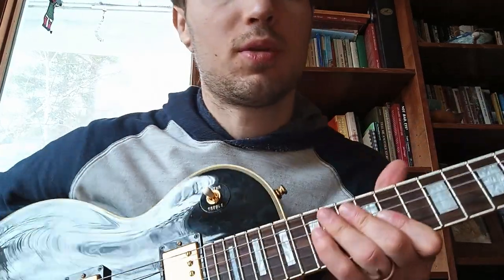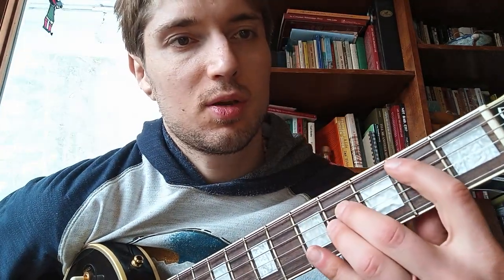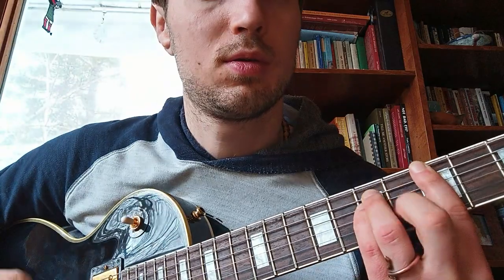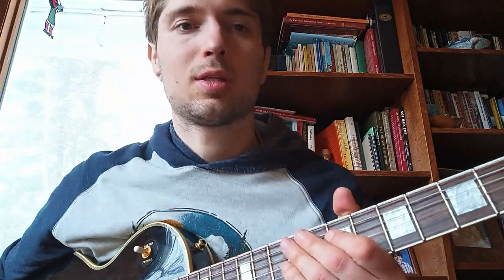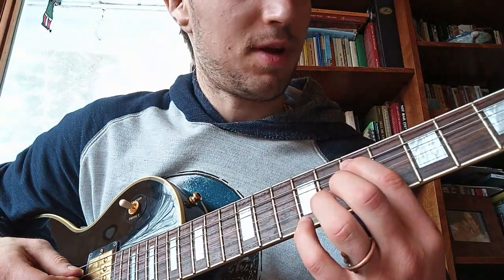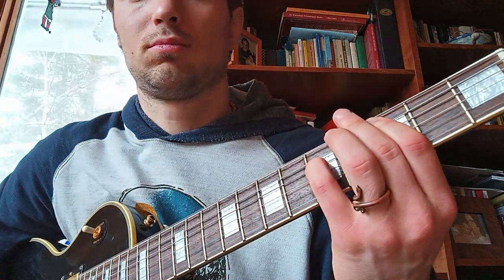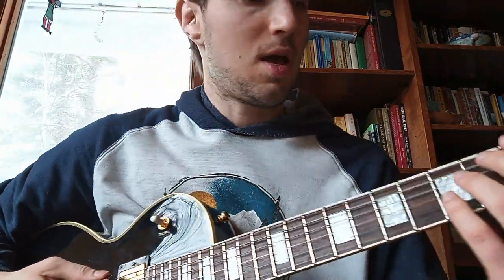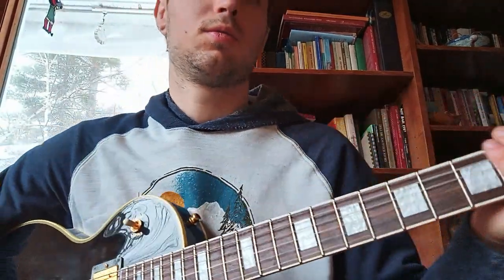Rock Guitar Basics 101: Learn to Power Chord, Riff and Solo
Just Audio
Drum Loop 147 bpm: